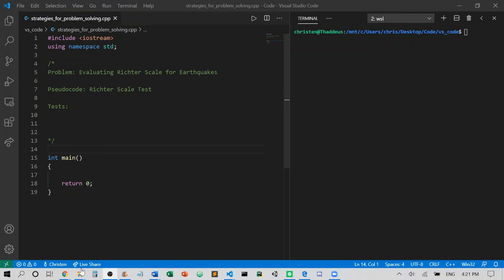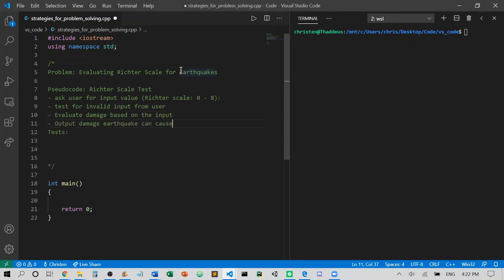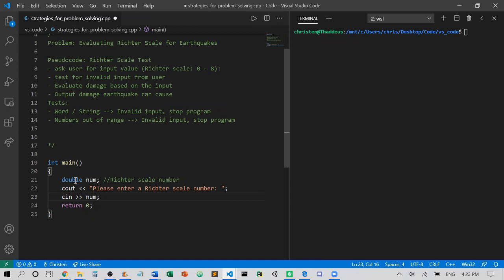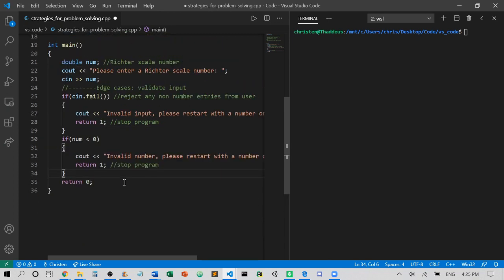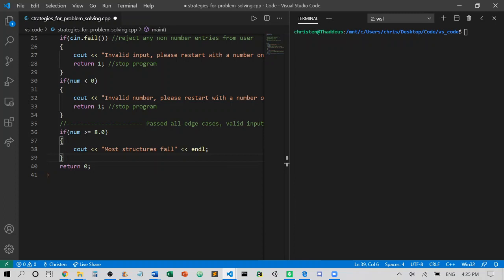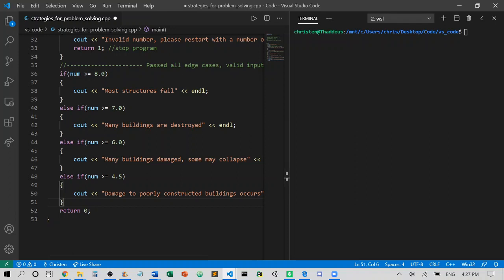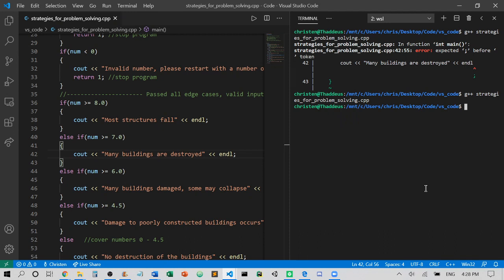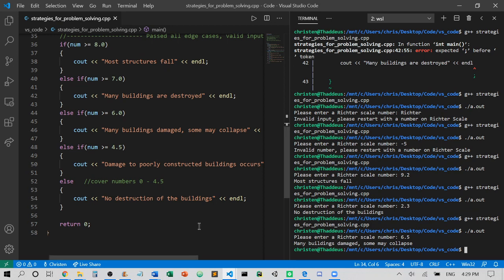Strategies for problem solving